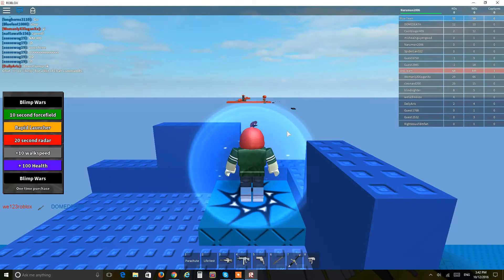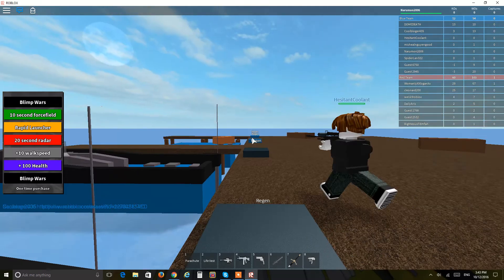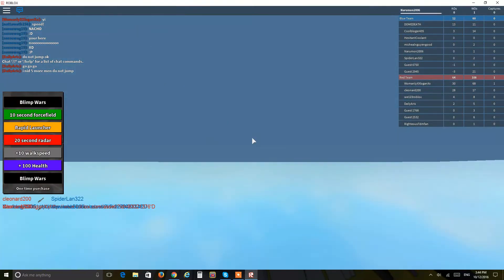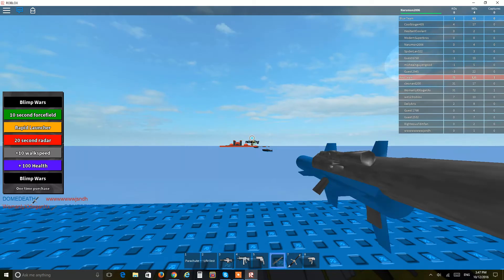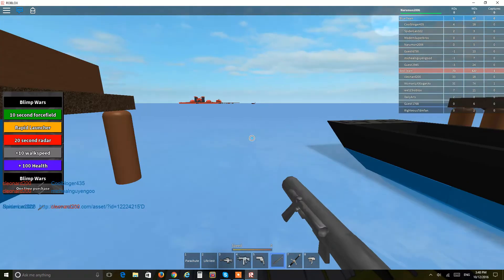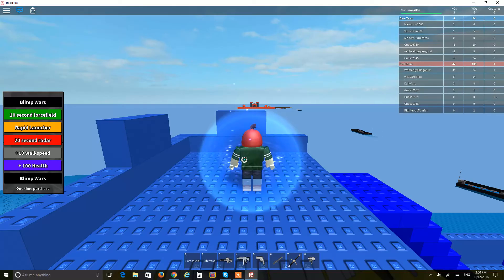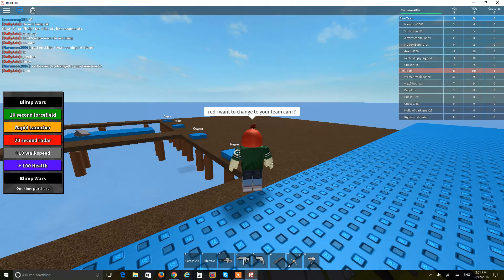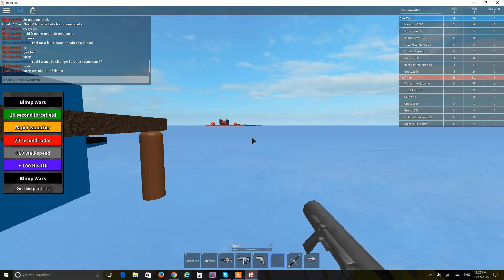roblox classic blimp wars part 1